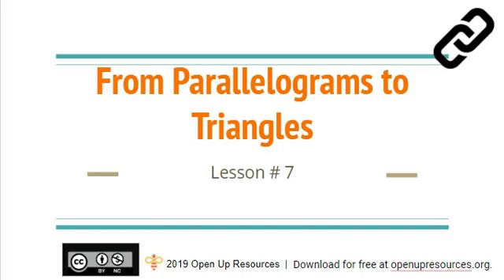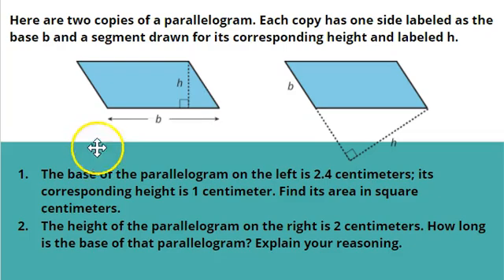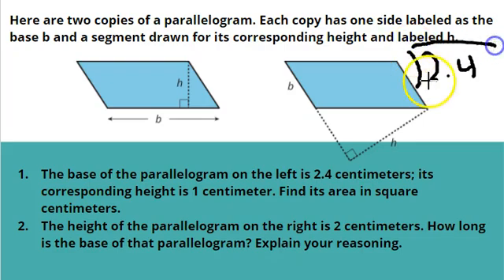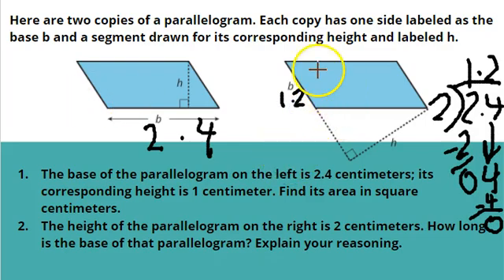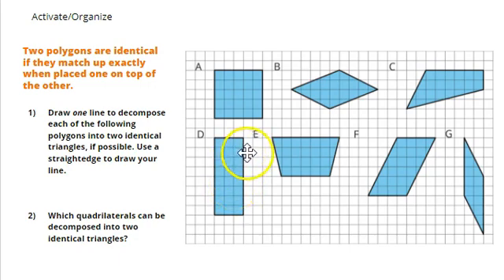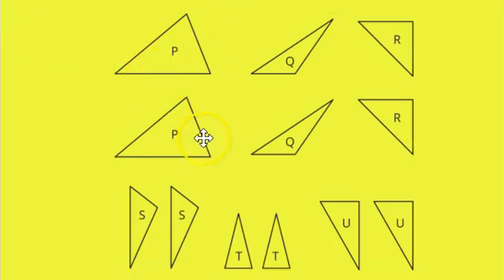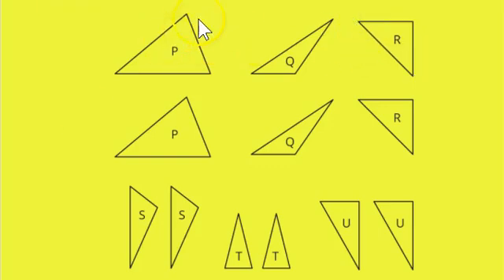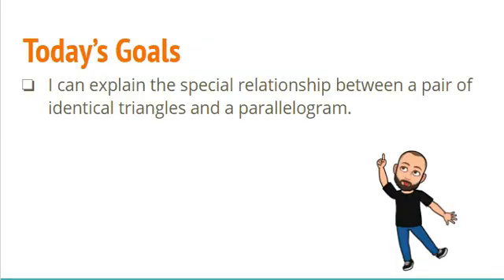6 1 07 From Parallelograms to Triangles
I can explain the special relationship between a pair of identical triangles and a parallelogram.